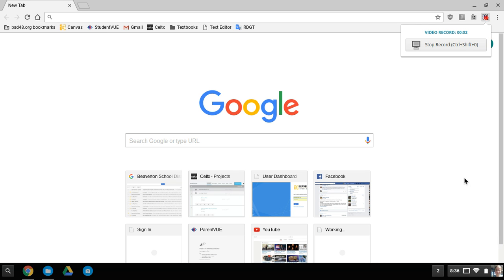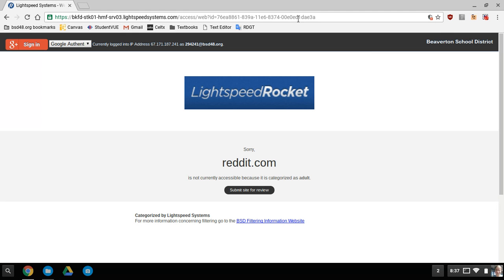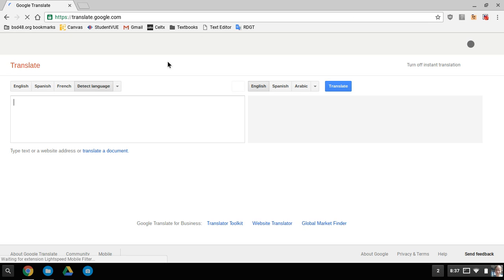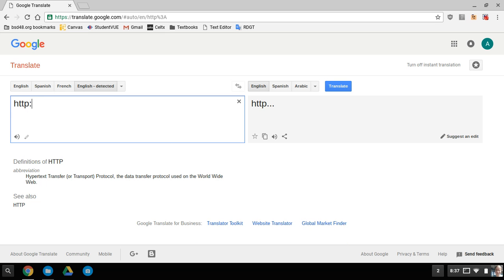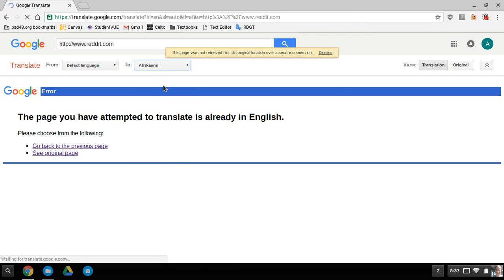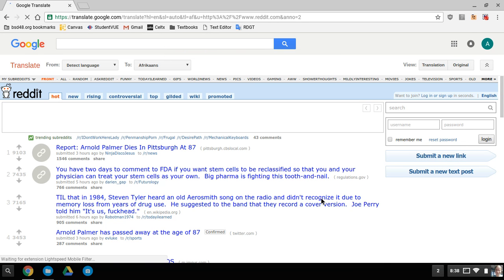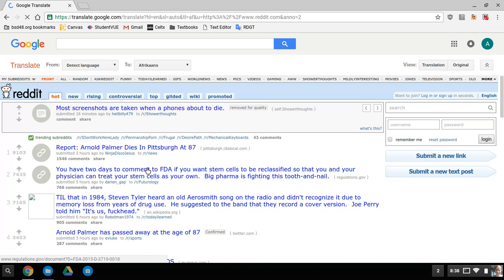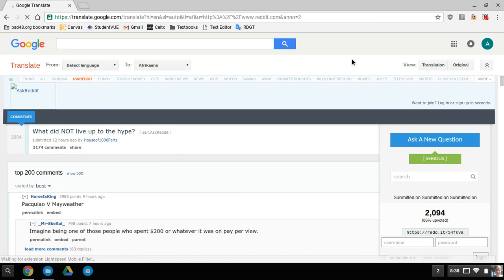Bypassing Chromebook Filters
A quick tutorial on how to bypass the Lightspeed Mobile Filter.